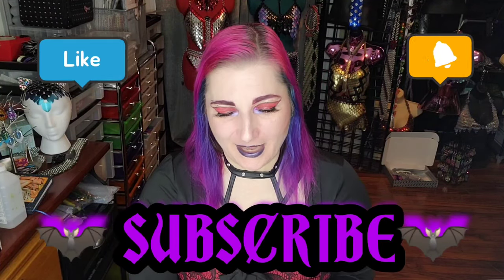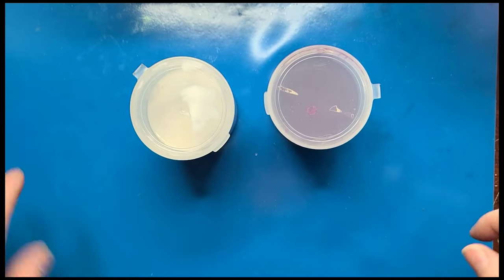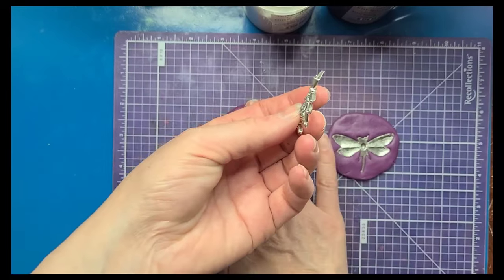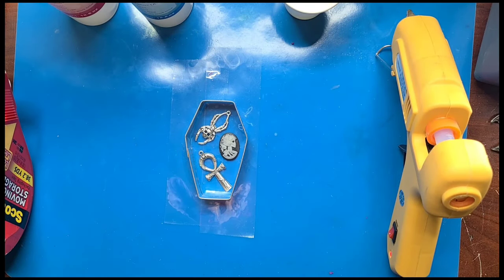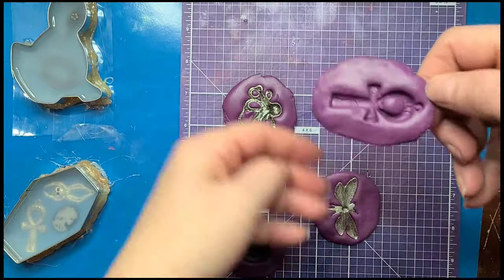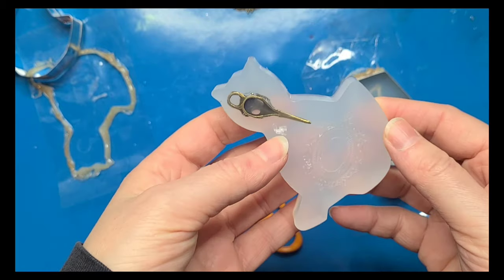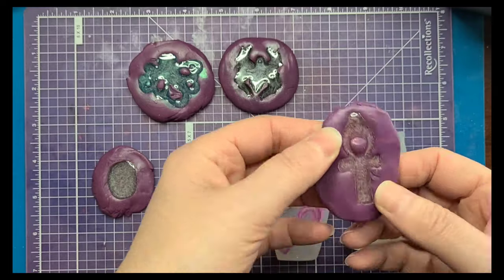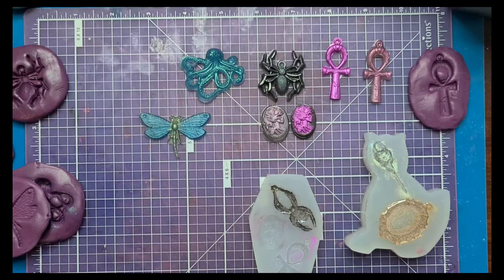Learning to make SILICONE MOLDS FOR RESIN liquid silicone and silicone Putty Using Charms💜🦇💜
My Etsy

Rachel LeFay
8005 Creighton Pkwy

Liquid silicone

Silicone Putty

Holographic Nail Powders

40oz Resin kit

Ouija mold Set

Ankh Pentagram mold

Safety Mask/respirator

Death Head Moth Mold

Resin Jewelry Kit

Epoxy Resin

Paint Brushes